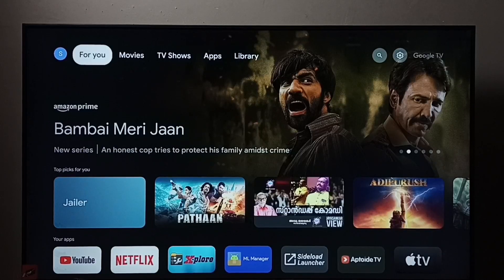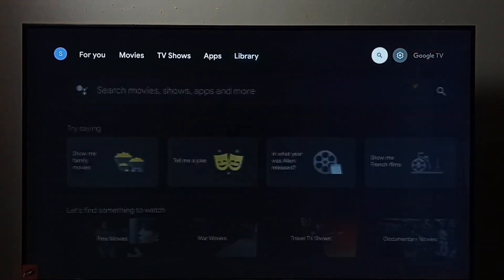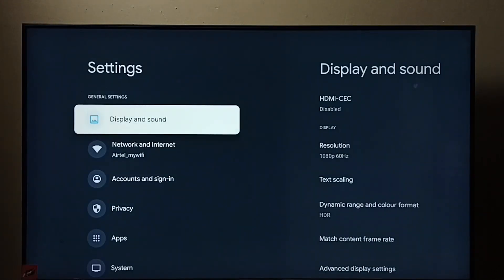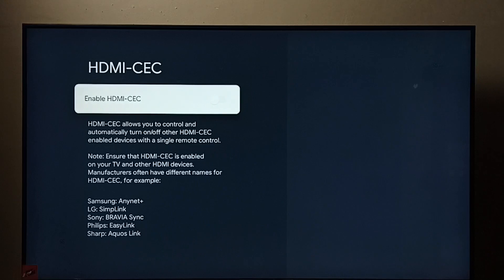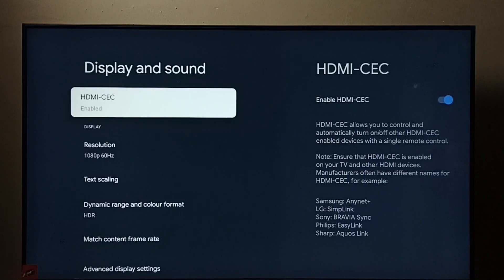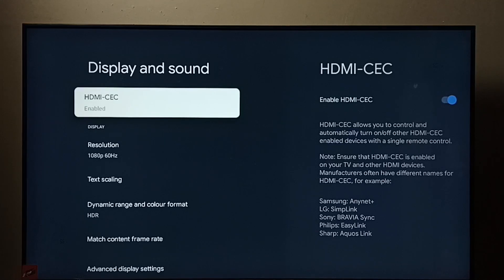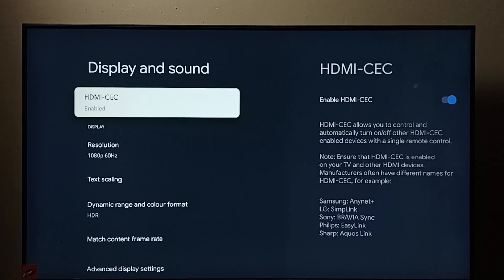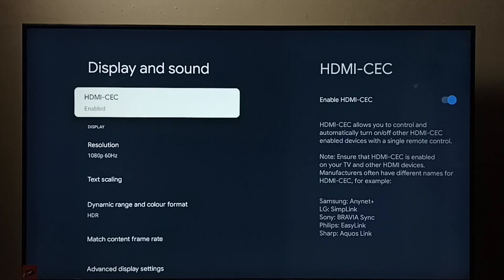HISENSE Smart Google TV : How to Enable HDMI CEC Device Control | TV remote to Control Other Devices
Google TV,
How to Google TV,
Android TV,
Smart TV,
Android TV OS,
How to,
android,